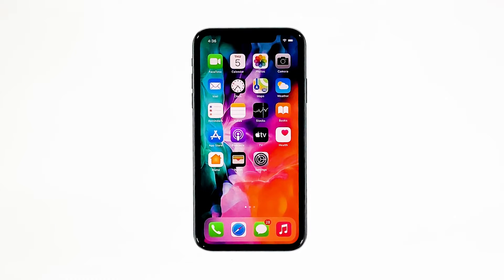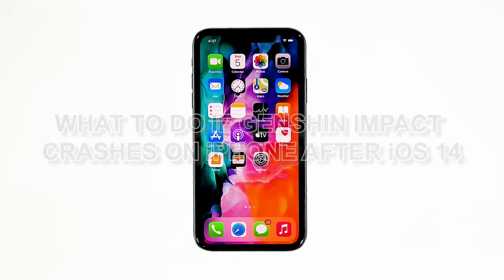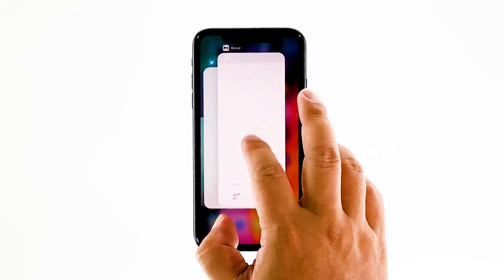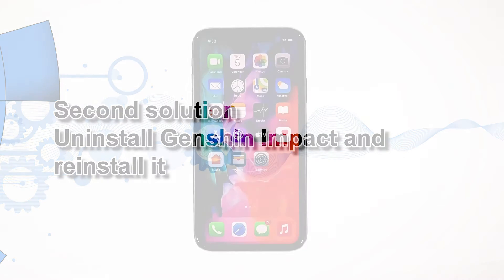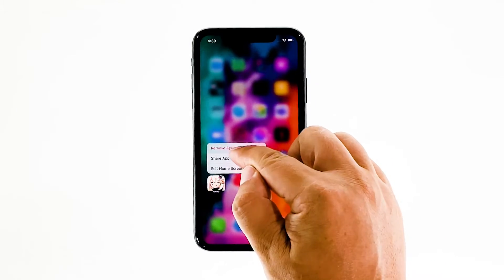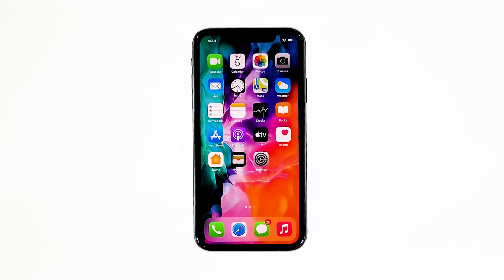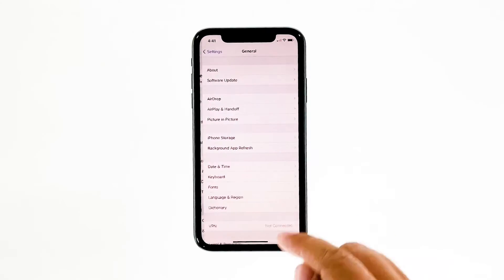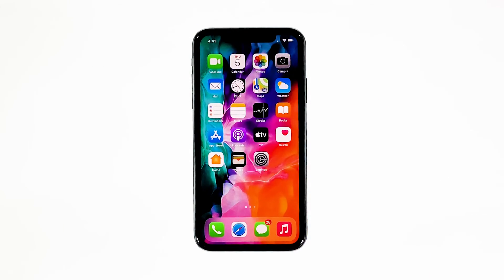How to Fix Genshin Impact That Crashes On iPhone XR After iOS 14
Genshin Impact is one of the popular games you can play for free today. Its developer updated it a few times already to make sure it works without a hitch. However, issues still occur from time to time, and the most common is when the app just stops working.

In this video, I will be showing you what to do if Genshin Impact crashes on iPhone after iOS 14.

First solution: Close Genshin Impact and force restart your iPhone